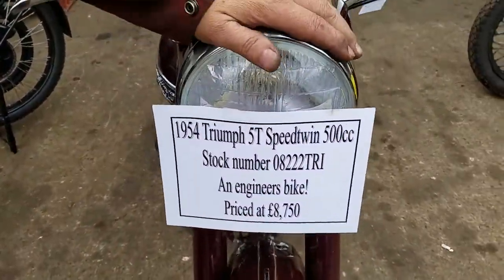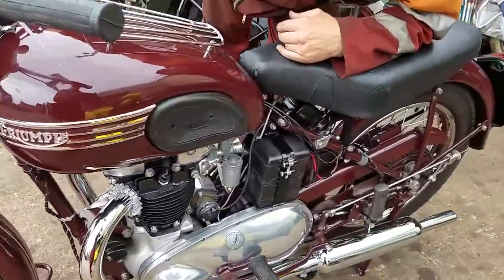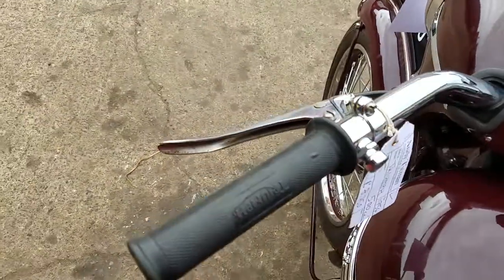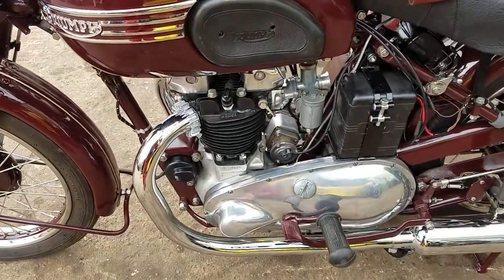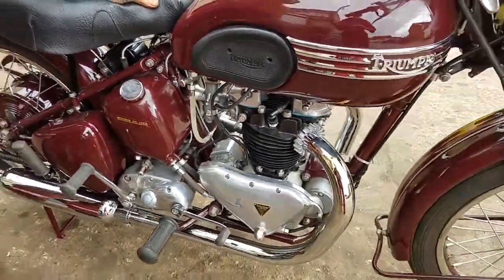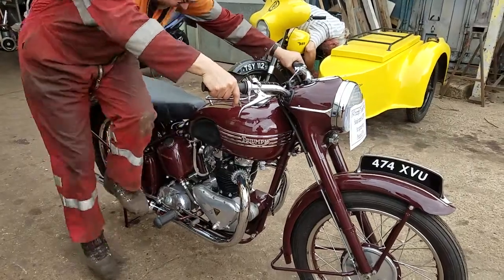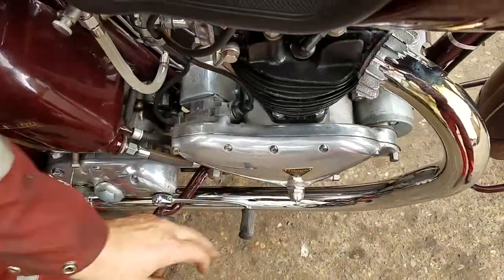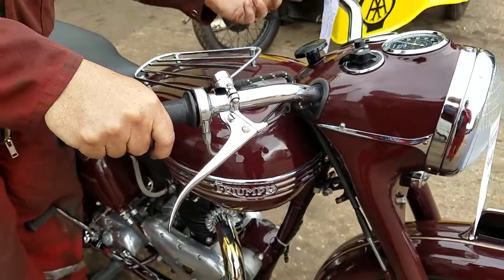1954 Triumph 5T Speedtwin 500cc at Andy Tiernans